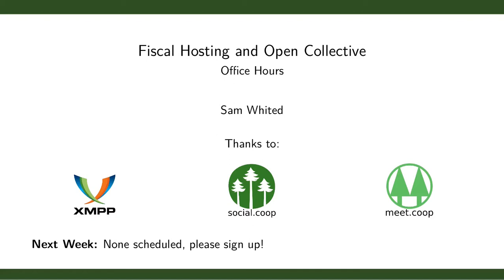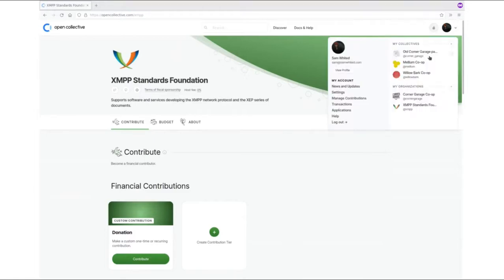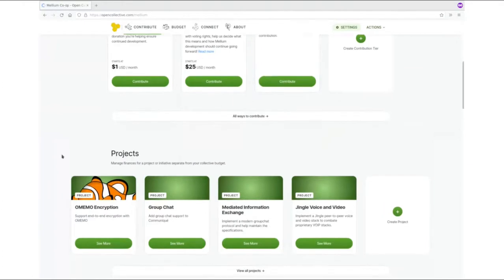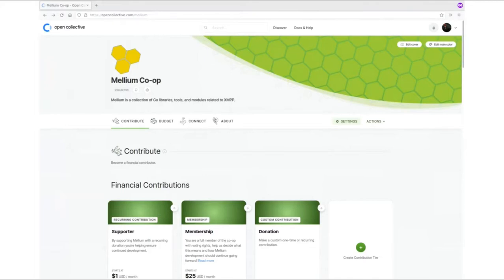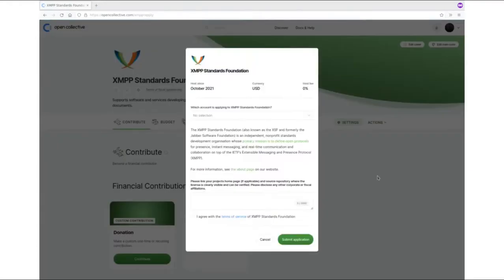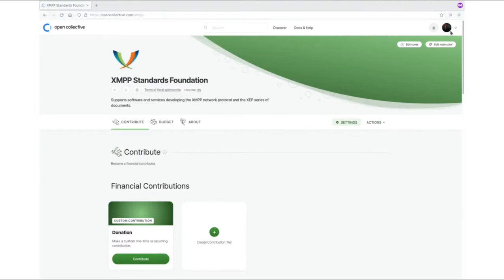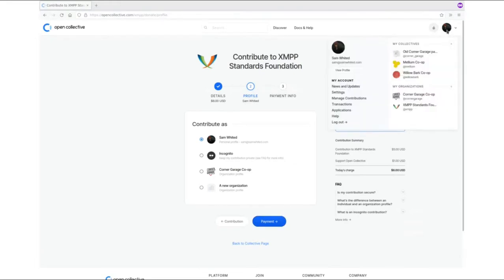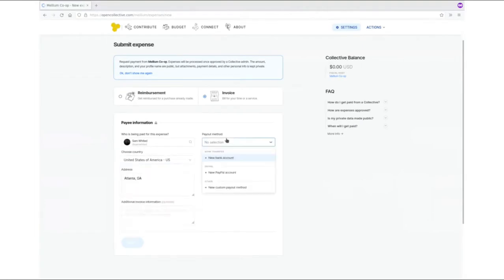Open Collective and Fiscal Hosting at the XSF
The XSF now acts as a fiscal host for XMPP related projects. This presentation shows off some of the features of Open Collective and answers questions about the new fiscal hosting initiative.